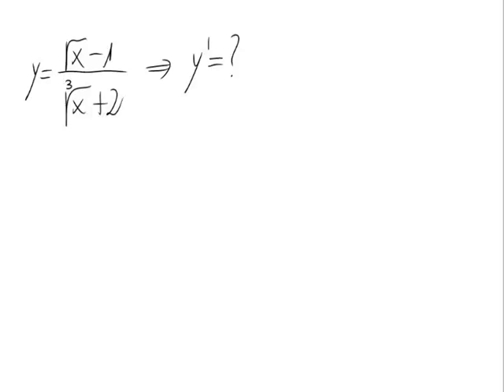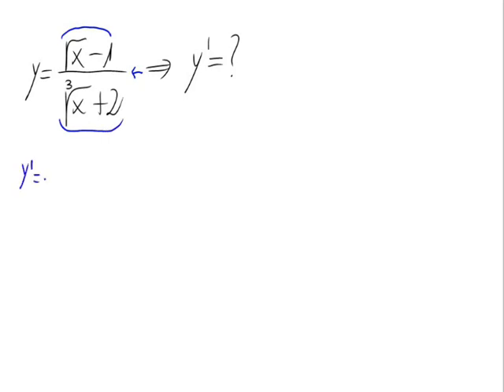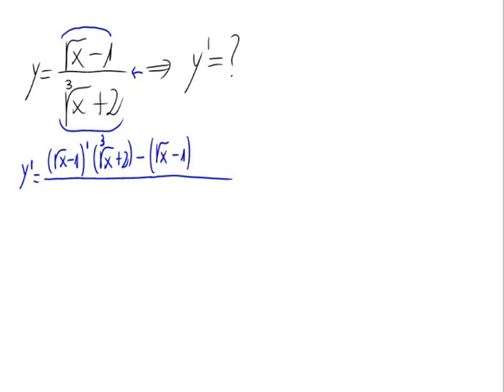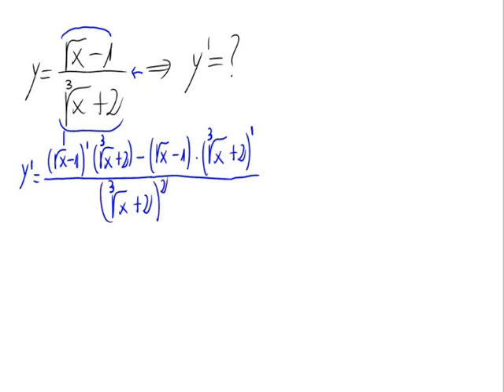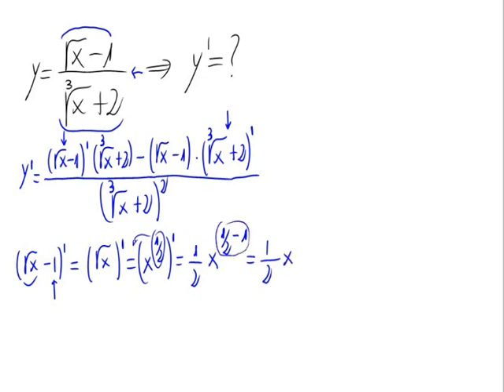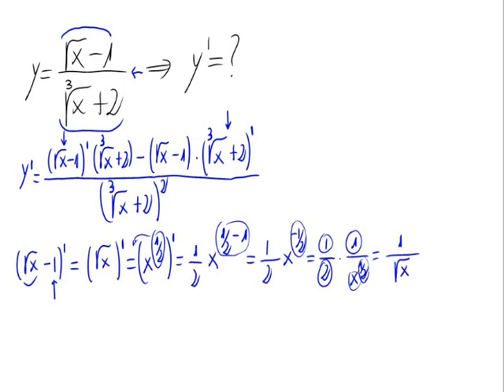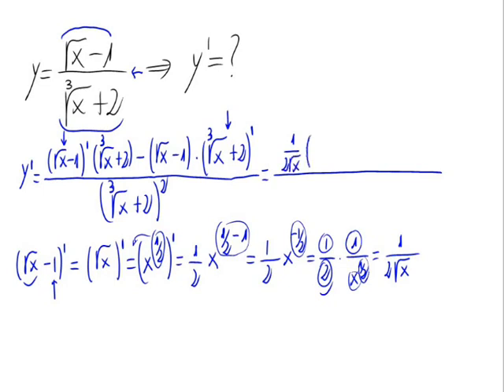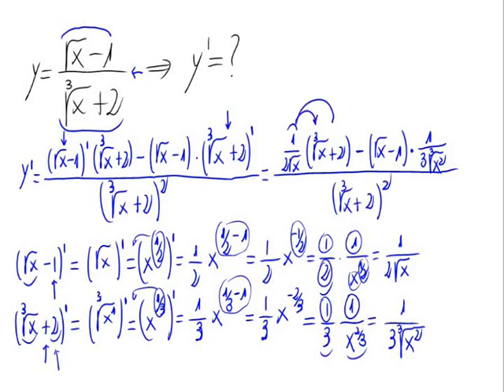Derivative and radicals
In this video we calculate a derivative with some radicals.